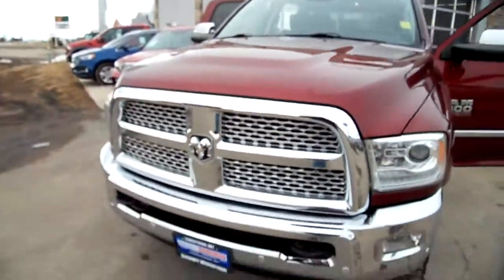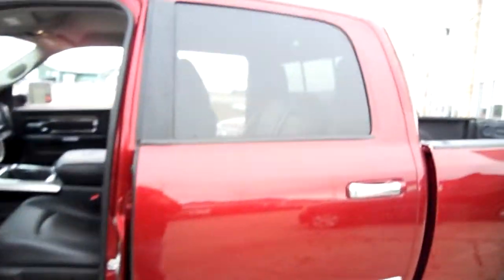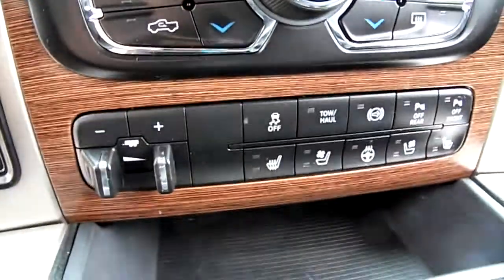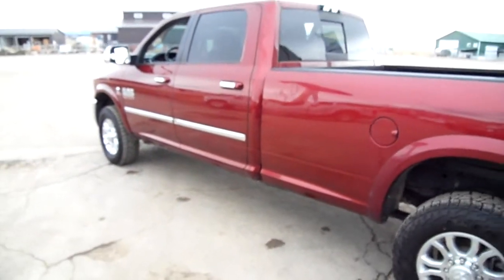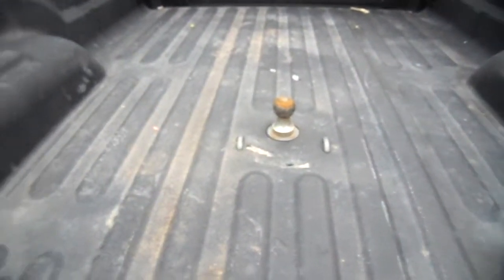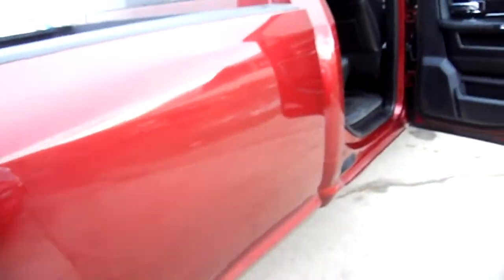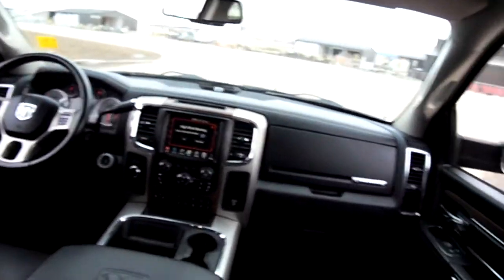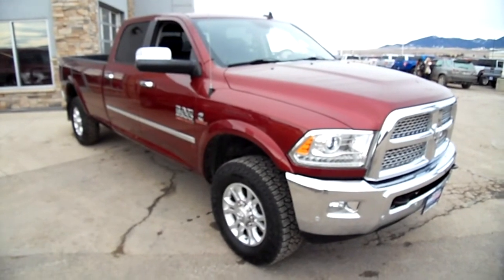D1913A 16 Ram 3500 Laramie Crew Cab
Nice Laramie 3500 Cummins-equipped. Bought new here and traded here, this truck is well-kept and would make a great primary truck for you or your business. Why buy new when you can have it all in a pre-owned truck as nice as this? See it in person today!